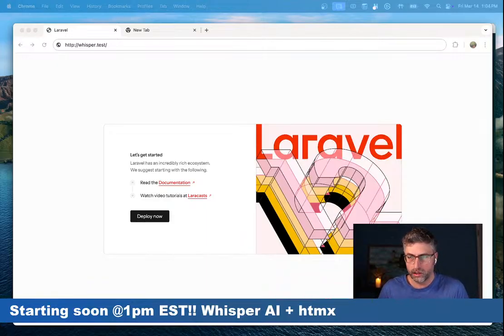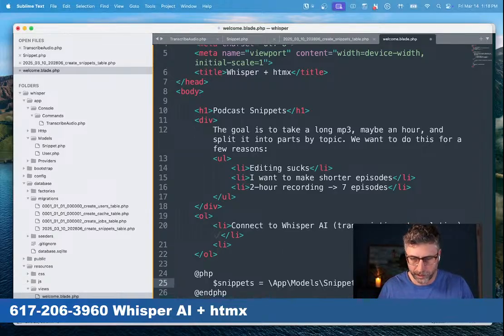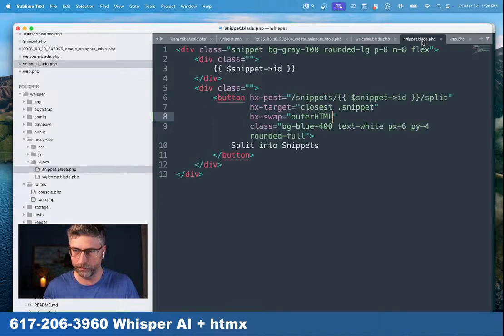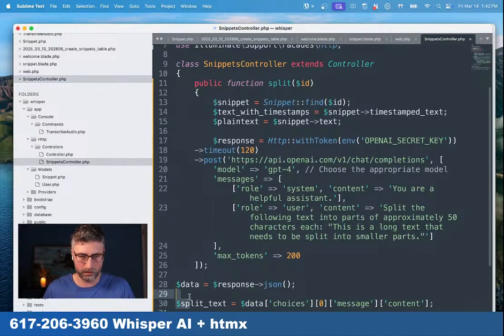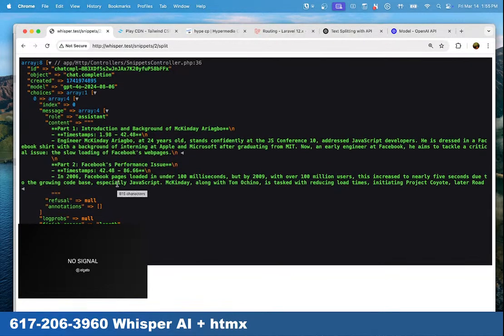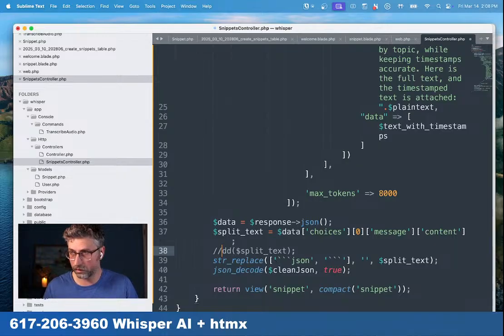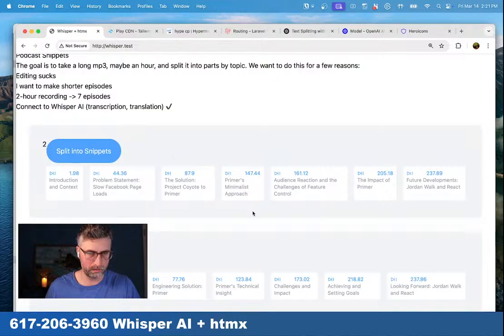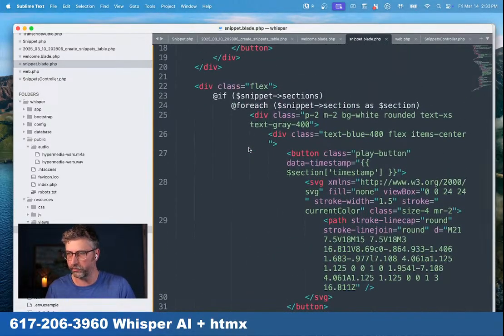BUILDING WITH WHISPER AI + HTMX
I need to build a special tool to break apart long form audio into meaningful chunks, so each can be its own snippet or standalone episode.
I will be using OpenAI's Whisper API to transcribe the audio, and HTML + HTMX to build the app.
Join me, lurk in the chat, let's have some fun!